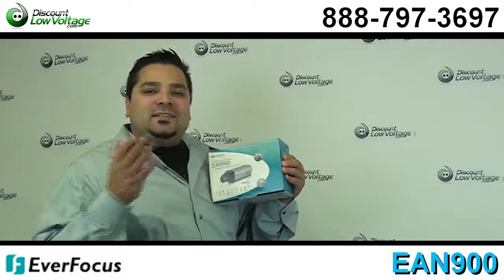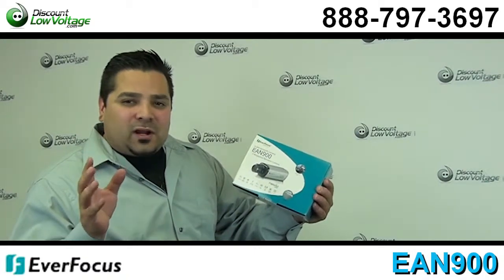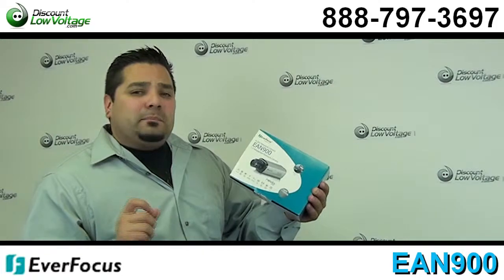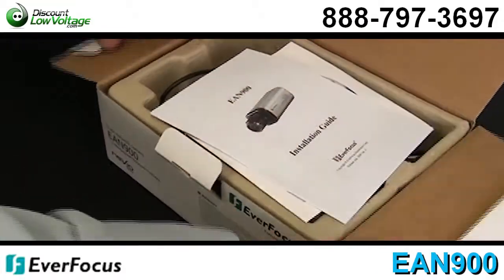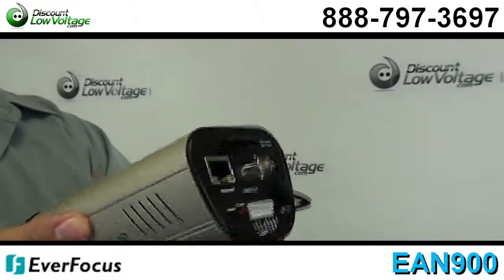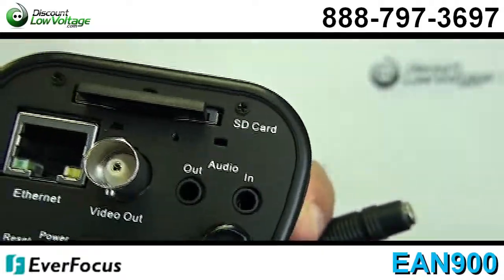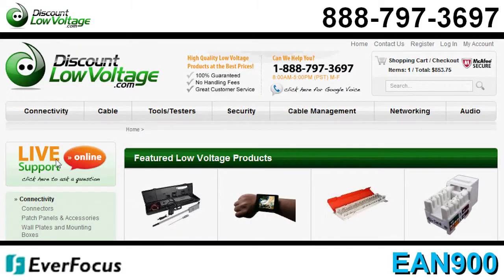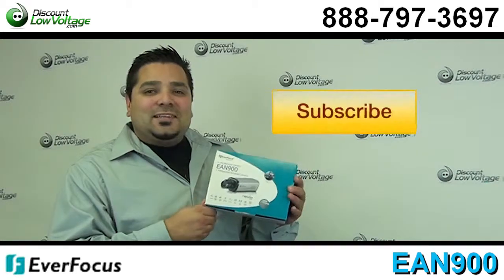Everfocus EAN900 1.3 Megapixel IP Box Style Network Camera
1/3" Progressive Scan CMOS sensor with 1.3 megapixel
H.264/MPEG4/MJPEG digital signal output with 15 FPS at 1280x1024 image size
H.264/MPEG4/MJPEG multi-stream output for simultaneous live monitoring and high resolution recording
12VDC & PoE dual power
Power Over Ethernet (PoE) IEEE 802.3af
True Day/Night with IR cut filter
Built-in NeVio Express management software for viewing and recording at up to 16 cameras with
pre-defined screen views and site address book
BNC test monitor output for the convenience of quick focus and diagnostics right at the camera site
Easy-to-use Smart Event Wizard for event, schedule and alarm recording to PC or SD card
Alarm triggers when motion is detected
Email notification or FTP video upload upon motion detection and/or alarm
Built-in SD memory card slot for local storage and support SDHC
Built-in digital motion detection feature
Two-way audio